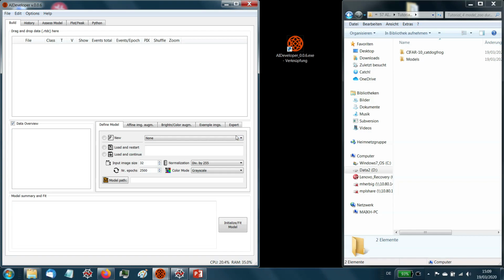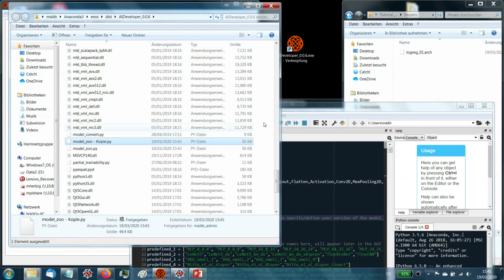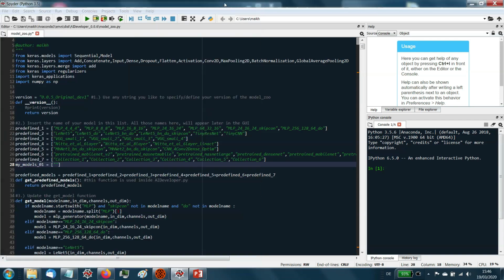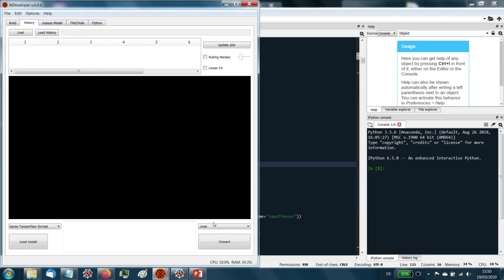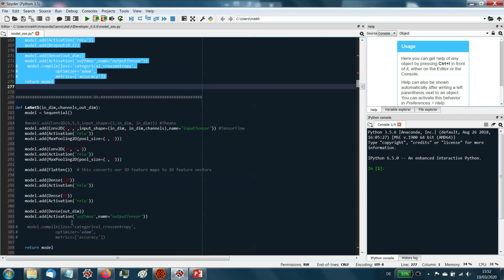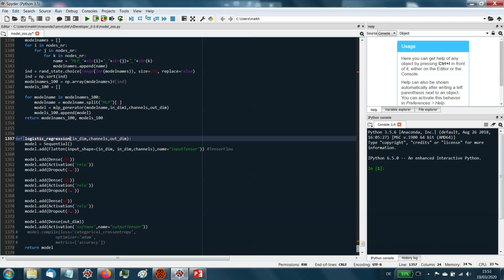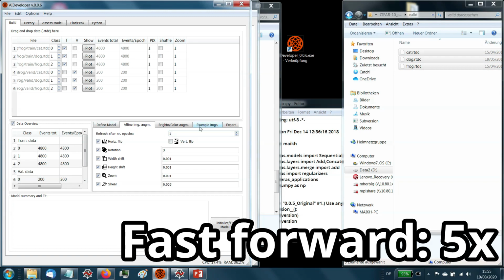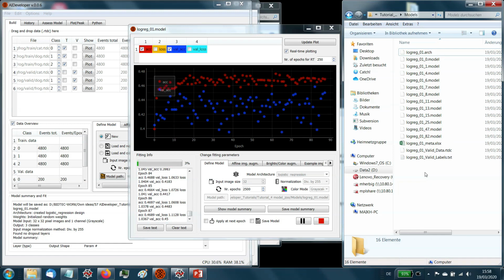AIDeveloper Tutorial 4 Adding models to the model zoo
AIDeveloper is a free software to train, evaluate and apply neural nets for image classification without need for programming.

In this tutorial, I show how you can customize the model_zoo.py in order to add your own models such that they appear in AIDeveloper